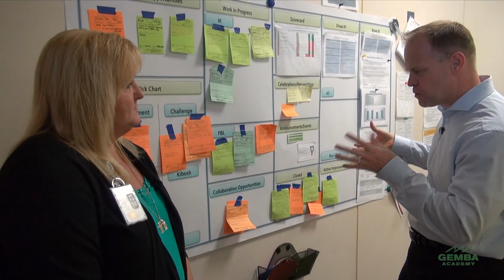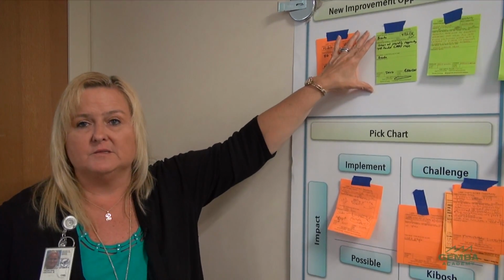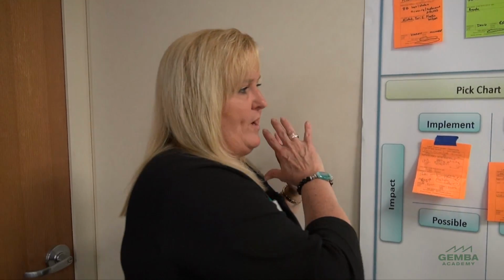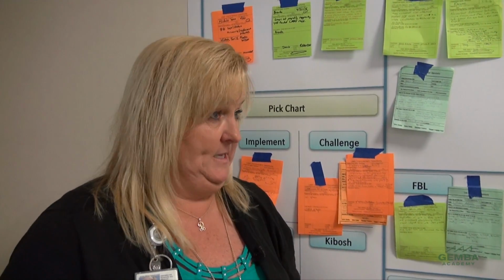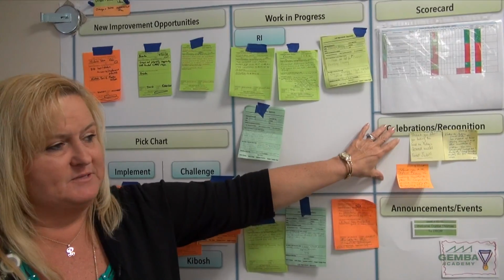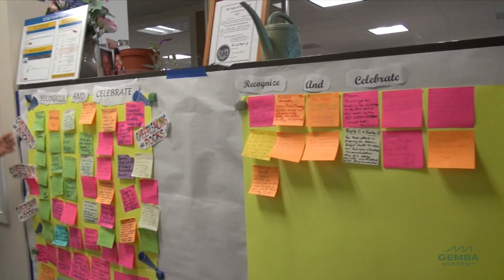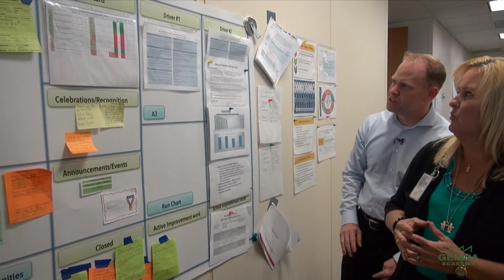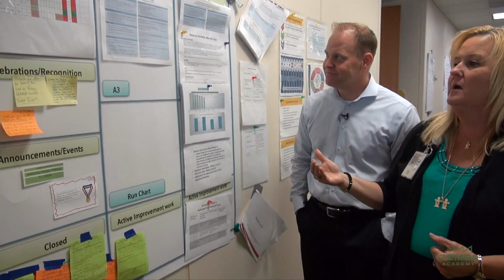Rachael AIC Description